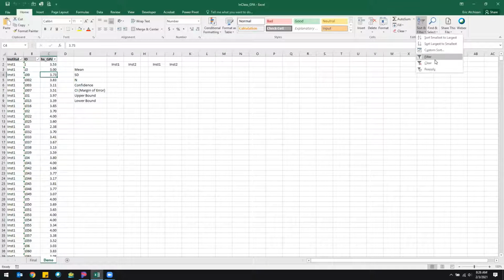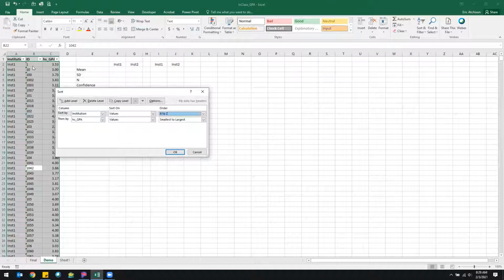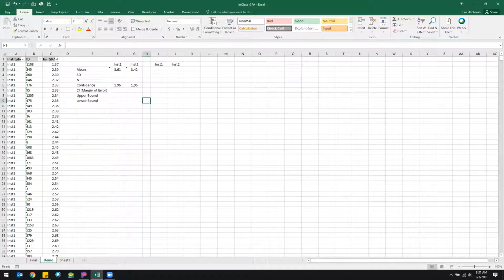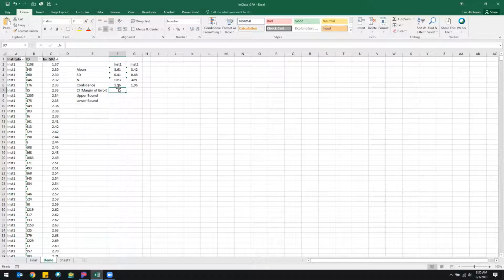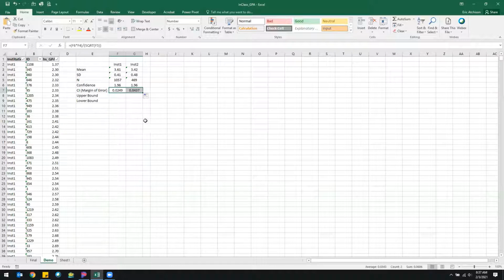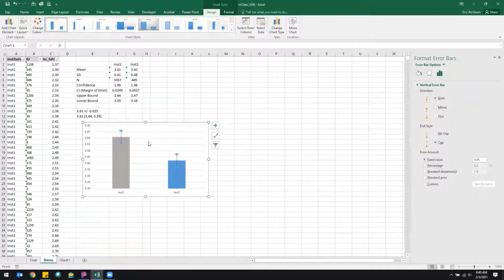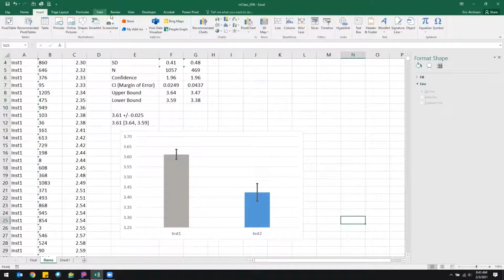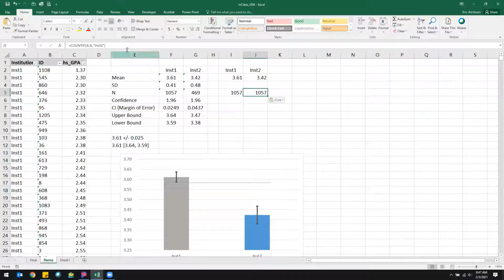EAM 630 Week 3 Analysis Walk Through